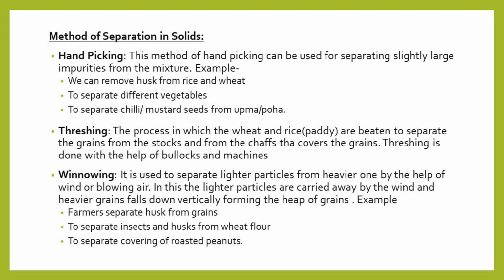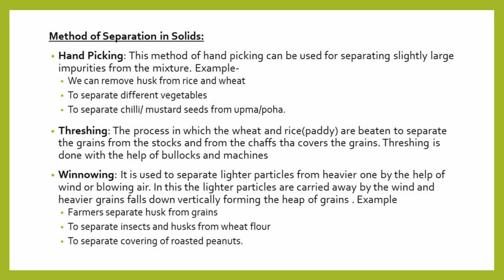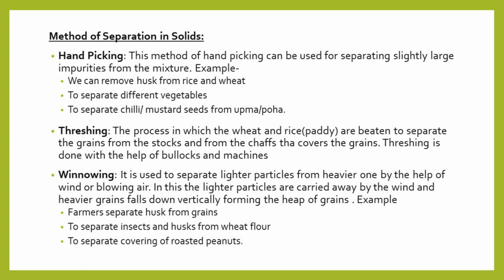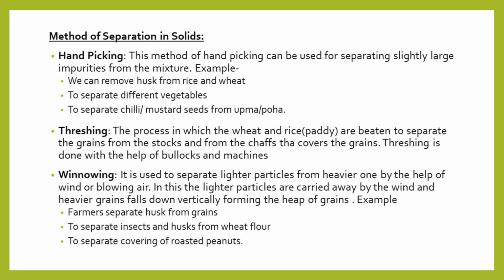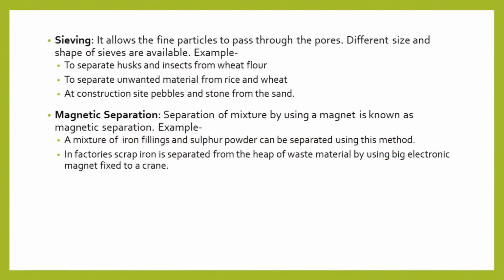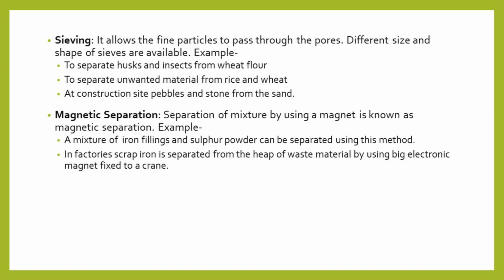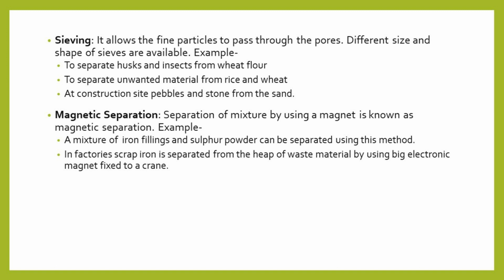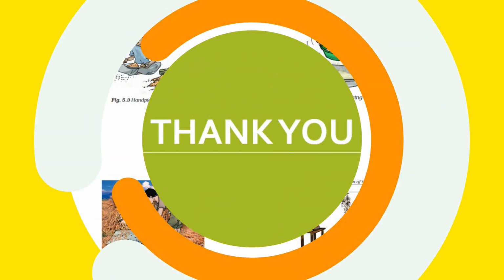Chapter 5- Separation of Substances Part 2 Class 6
This is the second part of the chapter Separation of Substances.
For any doubts please put a comment.
Happy Learning!